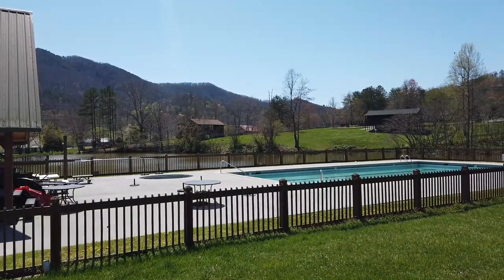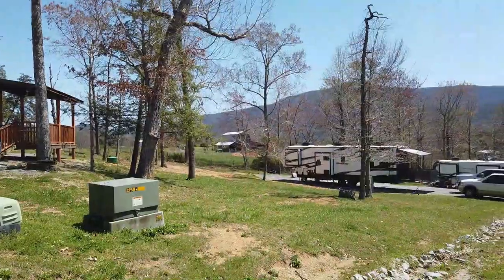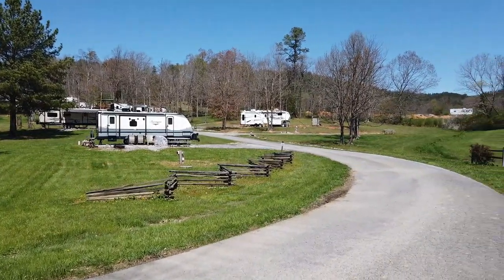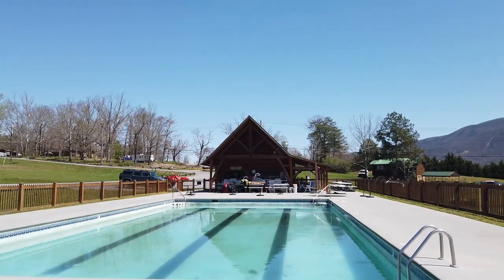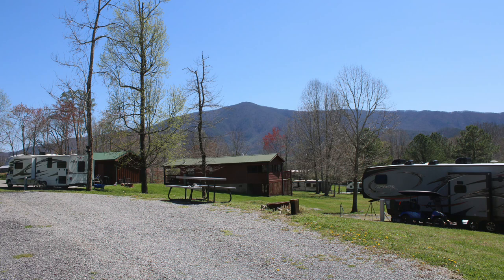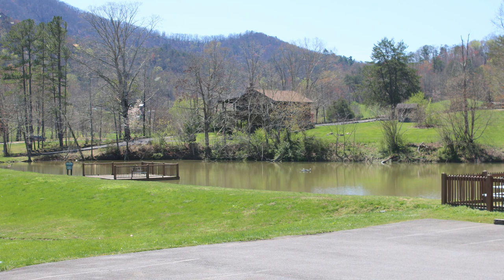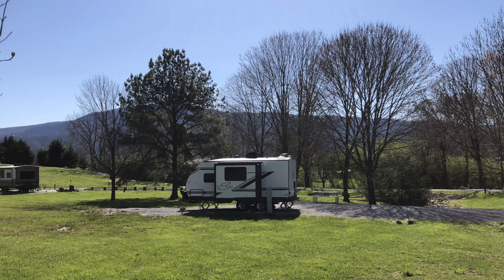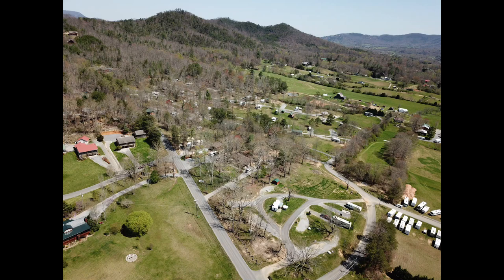Best Campground in Pigeon Forge / Honeysuckle Meadows RV Park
Honeysuckle Meadows RV Park, Pigeon Forge, TN / Sevierville, TN / Gatlinburg, TN / Townsend, TN
00:00 Intro
01:18 Amenities
02:35 Cell Service / WiFi
04:16 Road Warnings
04:57 Value
06:24 Negatives
08:00 Campground Loops
09:53 Sites to Avoid
Best campground in the Pigeon Forge area?  I believe that may possibly be Honeysuckle Meadows RV Park.  There are a ton of positives for this campground and only a couple rather small negatives.
The sites here are amazing.  These are some of the largest sites I have ever seen, which is really impressive for a privately owned RV Park.  You actually have a lot of "yard space" at most sites.
The sites are full hookup with 50 amp, 30 amp, and 15 amp power as well as water.  The frost free hydrants are also fitted with heat tapes and insulation, although we usually just use our tanks in cold weather.  The park also has cable, and they will give you a cable box and remote that you must put in your camper in order to actually view the cable and then return on checkout.  There are also multiple different internet access points throughout the campground.  The internet speeds on the Wi-Fi were the best speeds I have EVER gotten at a campground.  Speed Test performed on Speedtest.net.  Yes, it's not as fast as some home internet speeds, but come on for a campground this is pretty awesome.  Verizon service was also between 3-5 bars.
This park is about 10 miles from the hustle and bustle of Pigeon Forge.  I actually try to avoid the area because the crowds and traffic only annoy me.  This park is far enough away that you don't feel like you are in the middle of it all.  However, it is still rather close if that is your goal.  We did take my daughter to the Lumberjack Feud Show that is just off the parkway in town.  It was a nice show and only about 20 minutes away.
I believe the current price of the park varies between $40-$45 per night.  First of all, for this area alone this is a great price (even though it's still a little more than I usually pay.)  When you add in all the roomy space with the excellent internet services, pool, and other amenities then this is probably the best value I have seen for the area.
The first thing that I have to say about this park is that this is a case when first impressions will be wrong.  When you first turn into the entrance where the office is you will probably do a double take.  You will immediately think "what have I gotten myself into?"  The reason for this is that they do have some long term camper storage on both sides of the main entry which makes it resemble a lot of other parks in the area that are overcrowded.
However, once you take a breath and drive further into the park, you will be pleasantly surprised and start breathing again.  I do wish that there was an online reservation system.  Reservations do have to be made by phone, but you can place an inquiry into the system on the website at least to get the ball rolling on availability.  The only other thing that I will say about things that aren't perfect are that the fishing pond and pool are on the other side of the property and across the street.  It's really not a long walk though.
There really aren't any bad sites, except I personally wouldn't stay on 49-51 because you have a view of the RV storage.
I actually recommend the lower portion of the eastern (main) loop.  I say the lower portion because in the upper portion, there is more trees which is nice for shade, but they will block a lot of the views.  The two best sites in my opinion are sites 30 and 42.
This is mainly because they are up higher on the hillside, but have a relatively unobstructed view of the mountains.  Any sites behind these is where your view is going to start being limited.  In the summer, you may want to go over to sites 52-54 though, as they are closer to the pool (if that's something that interests you.  Those sites are across the hill from the RV storage and you won't have that as a view.  You can still see the mountains from here, but not as well as the other lower loop on the other side.

We are a participant in the Amazon Services LLC Associates Program and Rakuten,  affiliate advertising programs designed to provide a means for us to earn fees by linking to Amazon.com and affiliated sites.